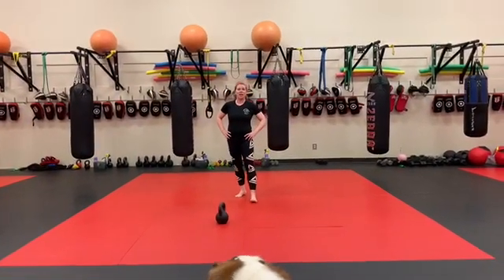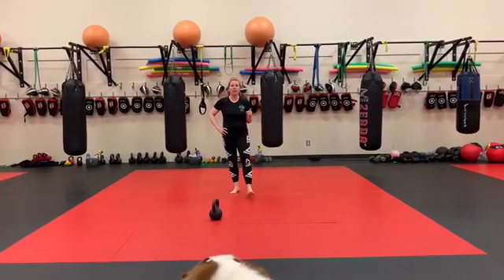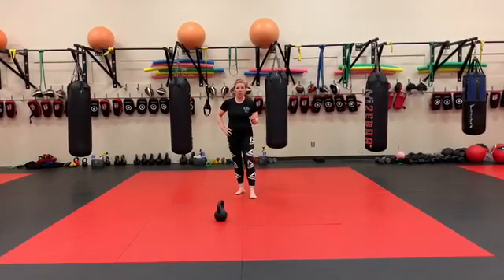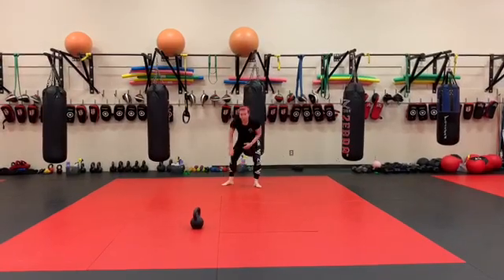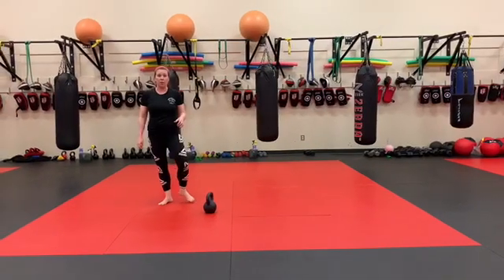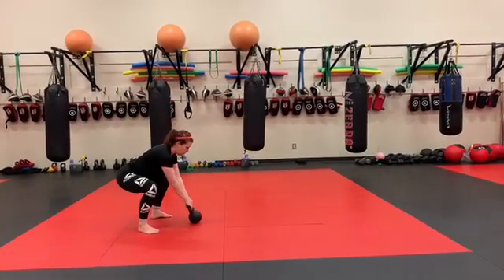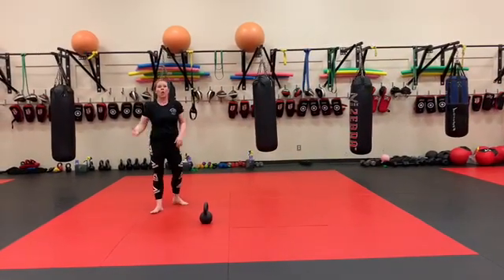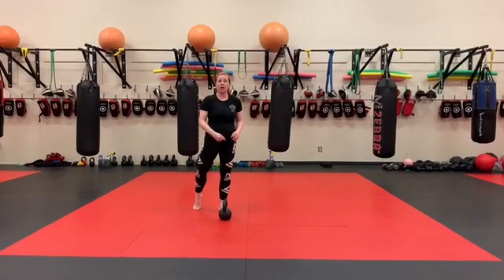Sept 2 After Party